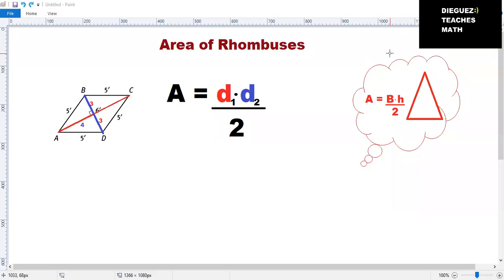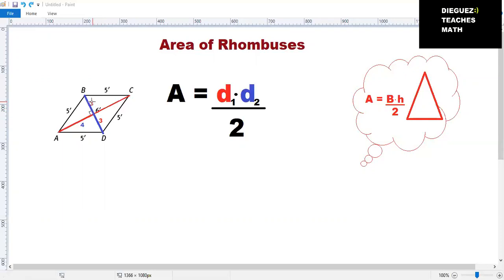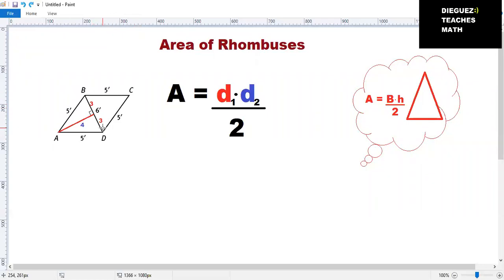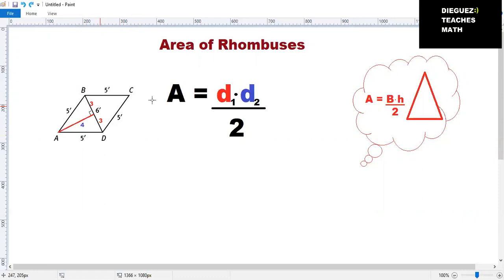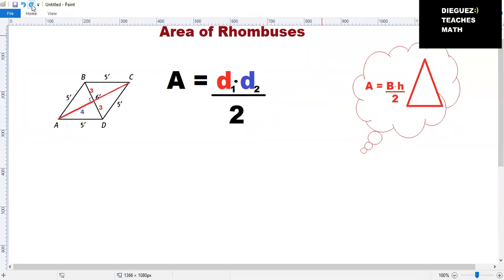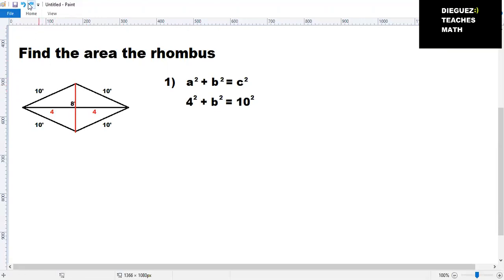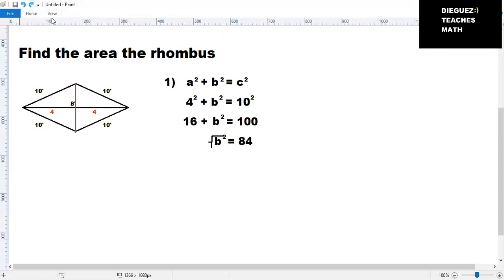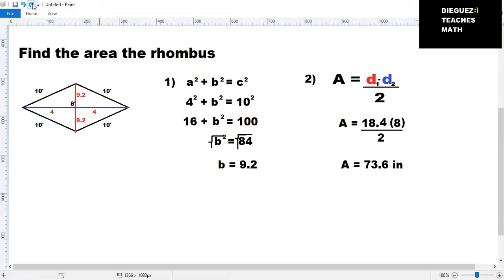Area of Rhombus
Learn a little about the area of rhombuses and how to use the formula.